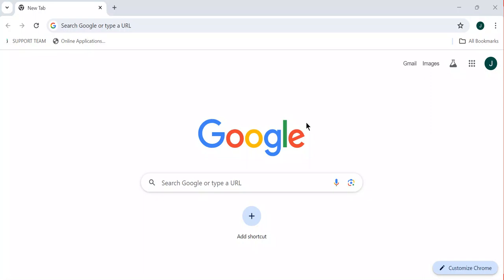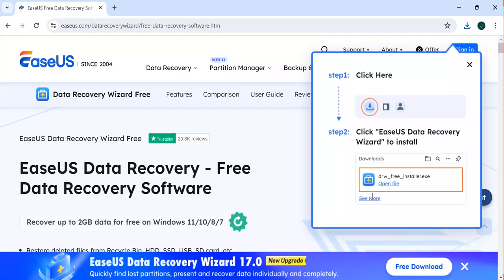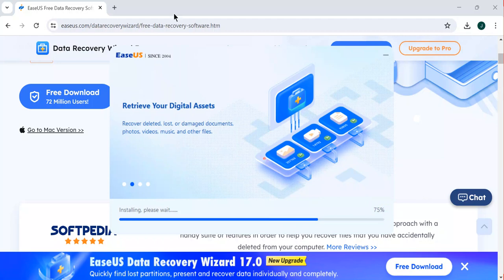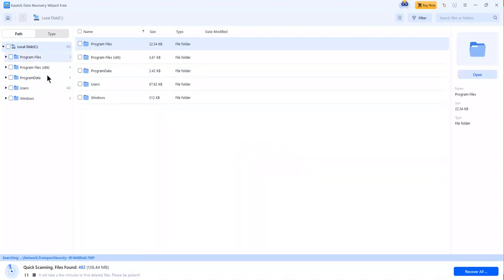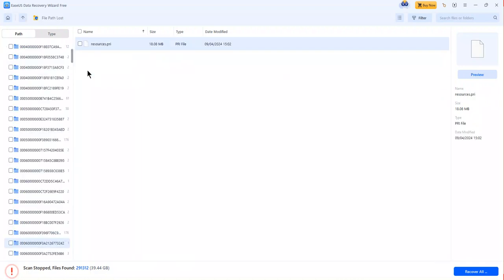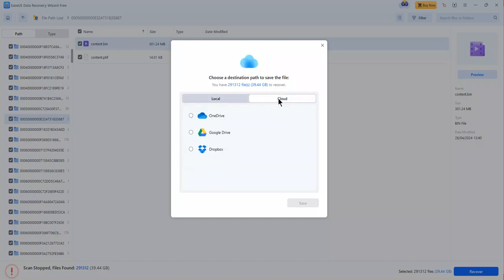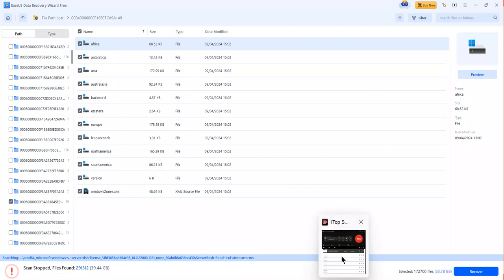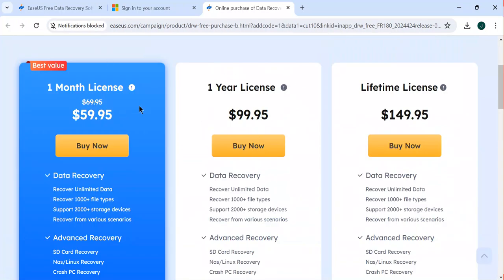How to Recover Deleted Files on Your Laptop | Recover Lost File on Windows 11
Hello Every one welcome to this tutorial. In this video I am showing you how you can recover the lost data on your laptop. You can recover you lost, deleted and moved files on your laptop by using this strategy and tool. Watch the whole video to the end to see how you can do it on your own.